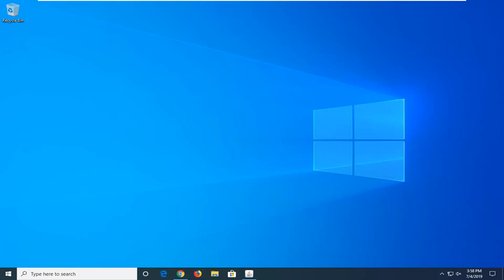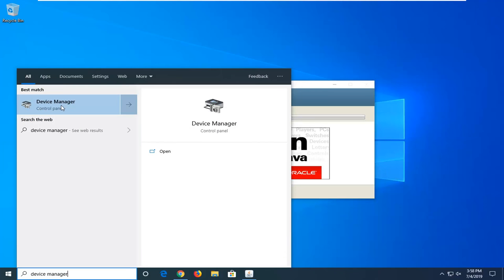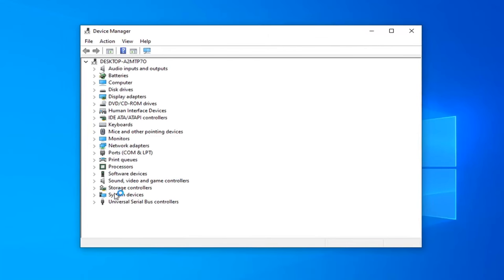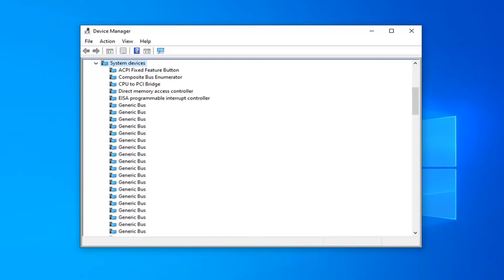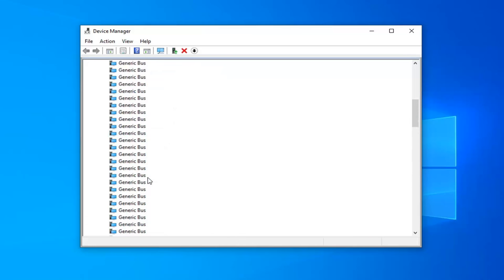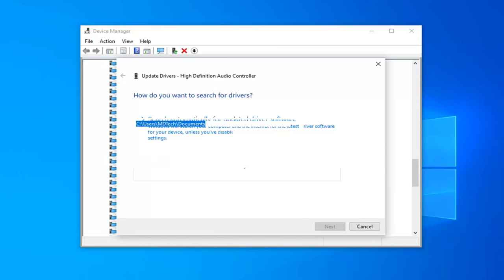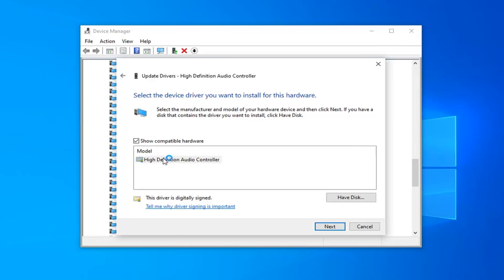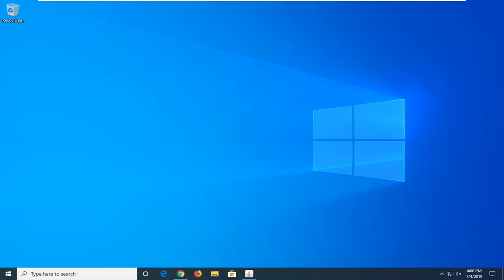No Audio Output Device Is Installed in Windows 10 Fix [Working]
Users running into the  “No Audio Output Device Is Installed” error find their PCs completely mute after upgrading to Microsoft’s latest version of Windows 10.

The issue appears to be the wrong audio driver being installed, with fortunately only a small number of users affected. Fortunately, the solution is relatively simple.